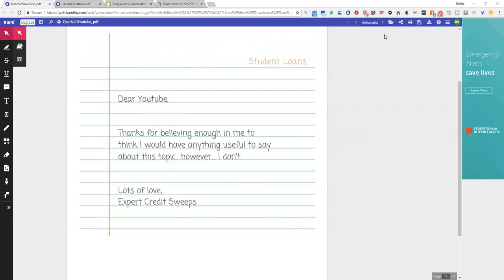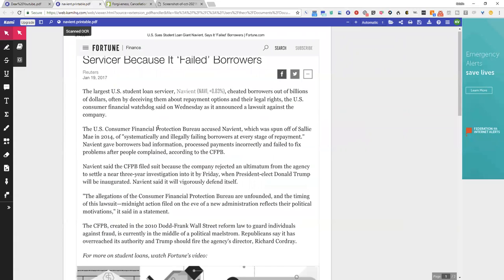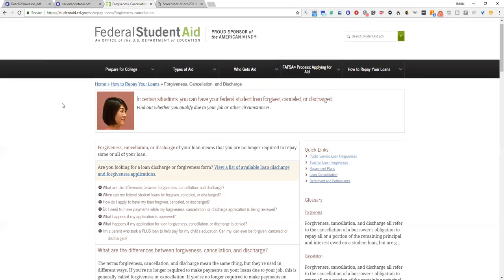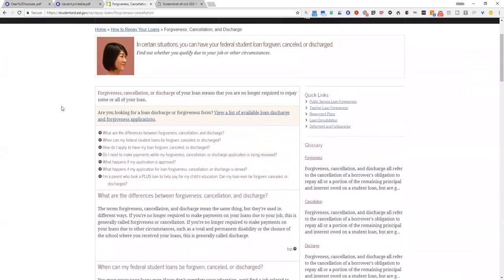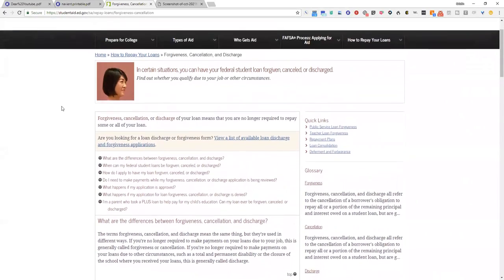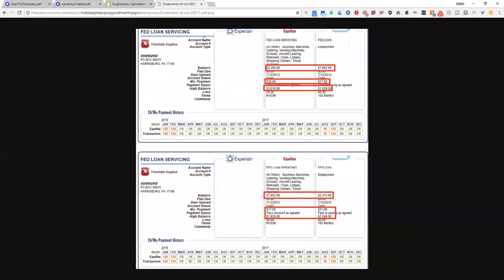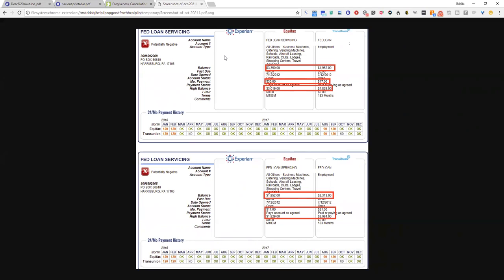Is Removing Student Loans A Possibility?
Possibility of removing impossible student loans